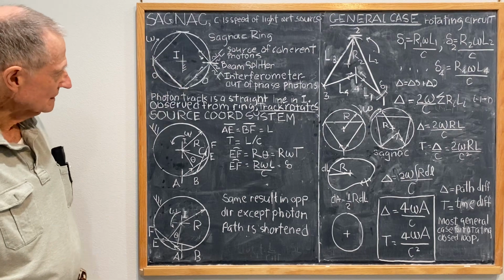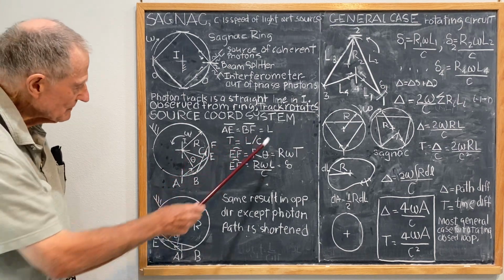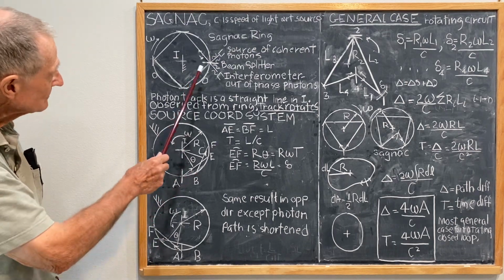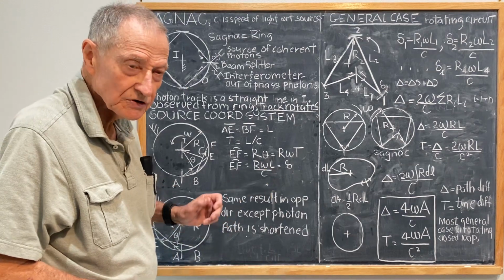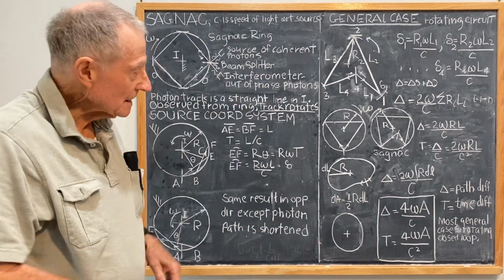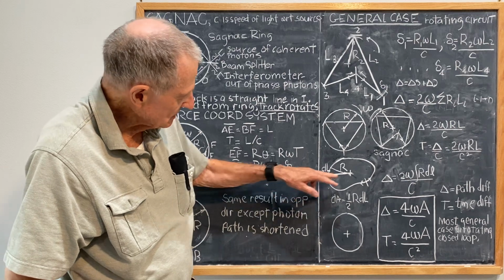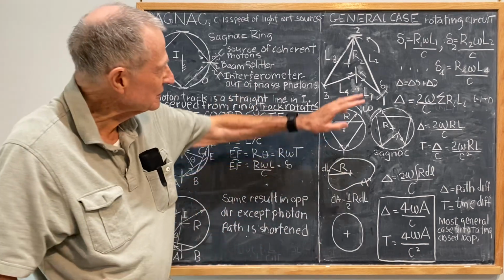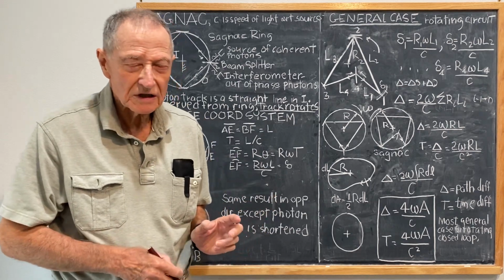Sagnac Calculation General Case. Agrees with Michelson-Morley